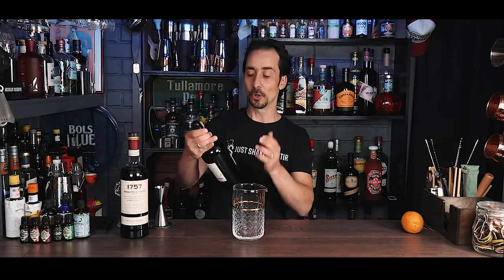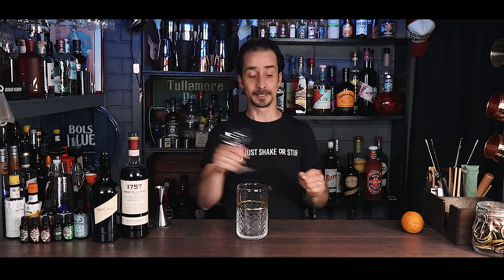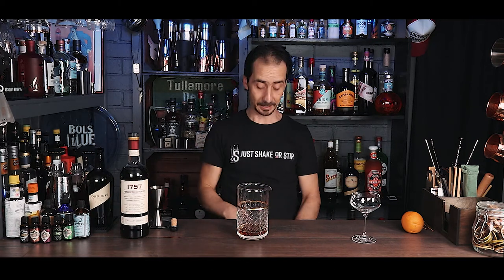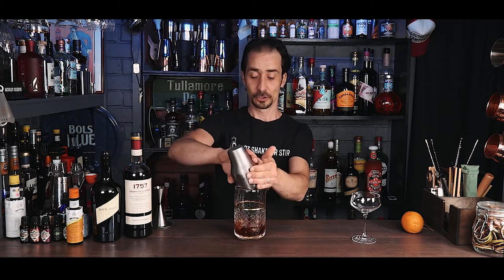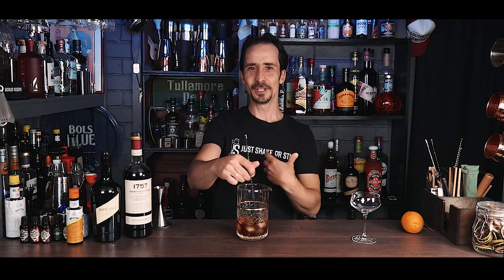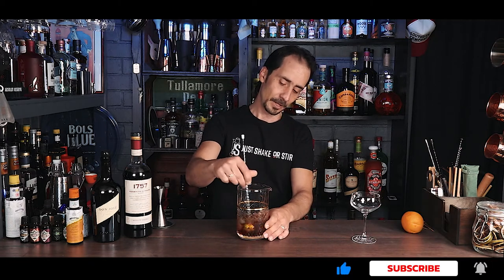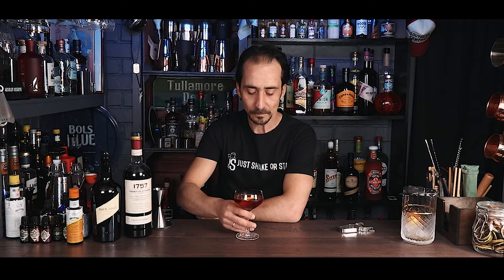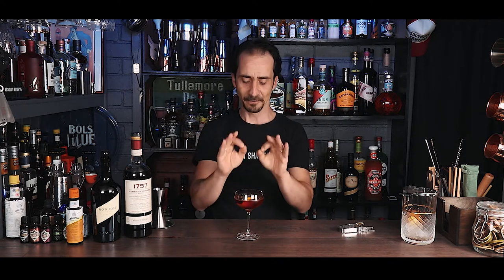How to make ADONIS. A must try cocktail recipe in your life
Did you ever consider to try first the classics and famous cocktail before anything else? I think you should.

There are a cocktails recipes you must try in your lifetime. And this precisely what I'll try to do by introducing them to you.

So, here is a cocktail named after the most famous and long-running show on Broadway under the name ADONIS.

The show is from 1884, and the cocktail is created not long after that but first appear in 1887. It is another proof that great cocktail doesn't have to be complicated.

Initially calling for Fino Sherry and Martini Rosso I did level up with, in my opinion, better ingredients.

ADONIS
- 60ml Don Jose Oloroso Sherry 18YO
- 30ml Vermouth Di Torino Rosso
- 3 Dashes Angostura Orange Bitters
Stir all ingredients with ice and strain into a coupe glass. Garnish with orange zest.